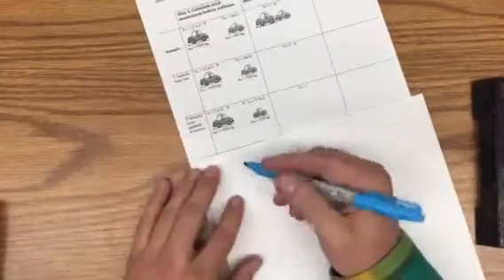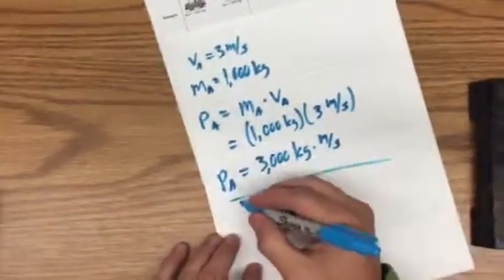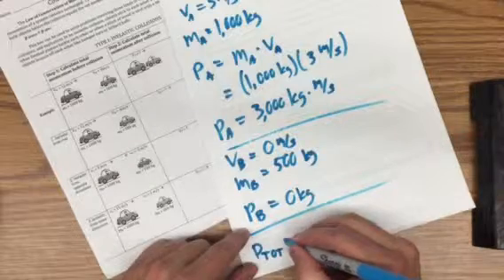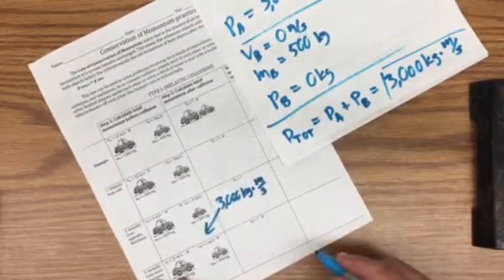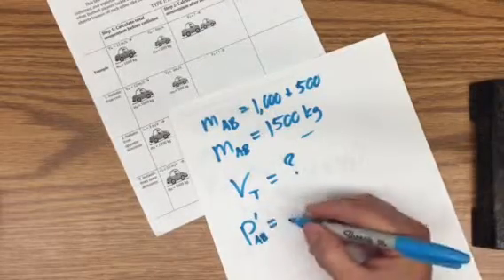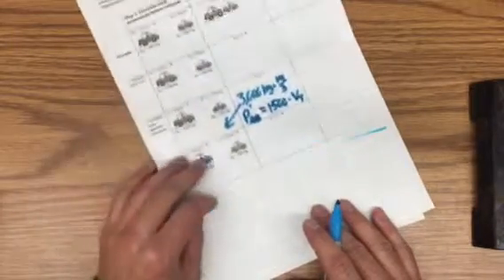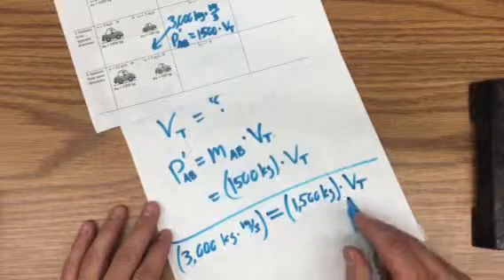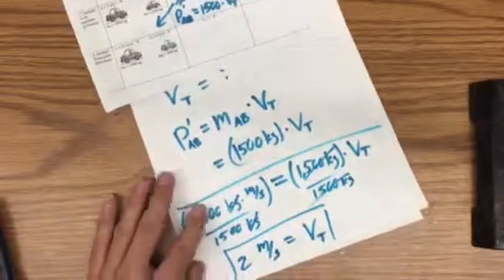Conservation of momentum practice #2